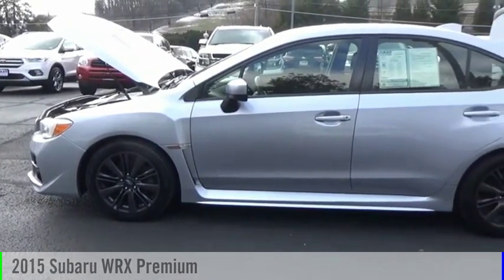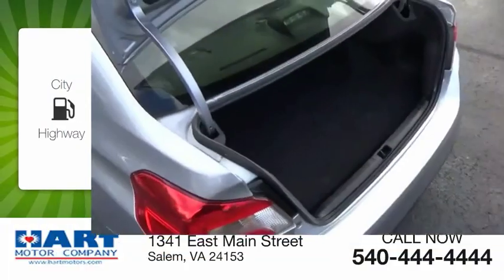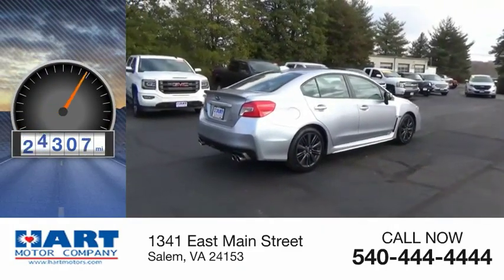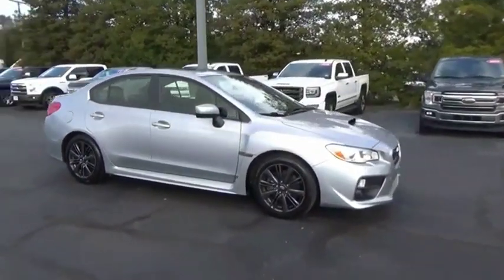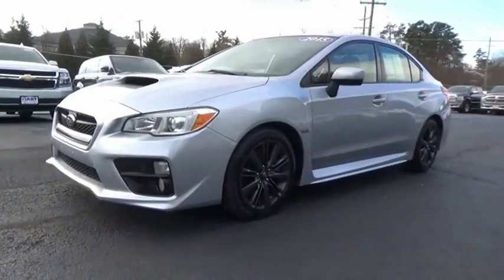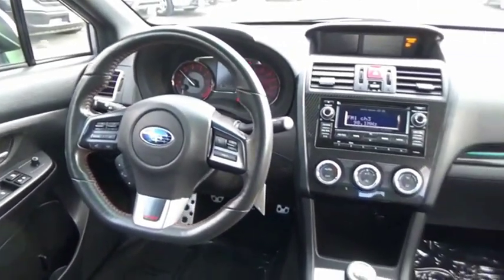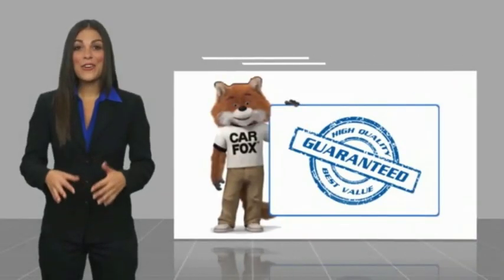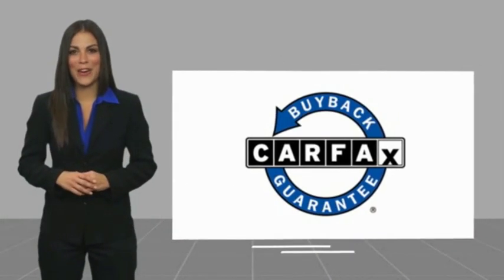2015 Subaru WRX Salem VA P510593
2015 Subaru WRX Premium

Hart Motors
1341 East Main Street

F9810593